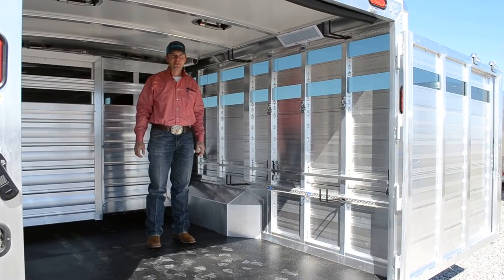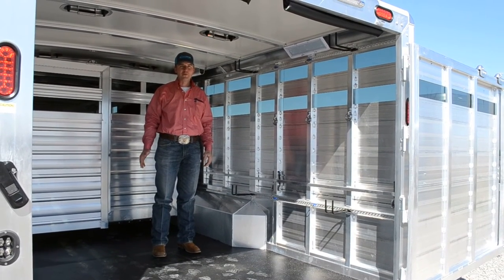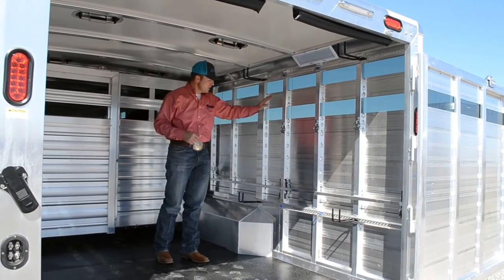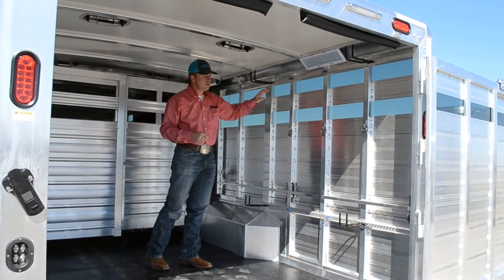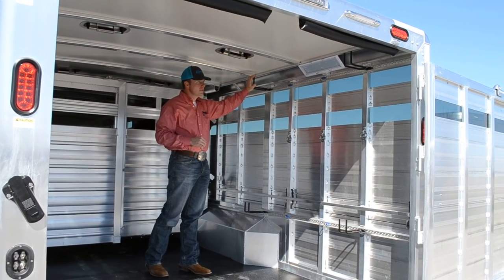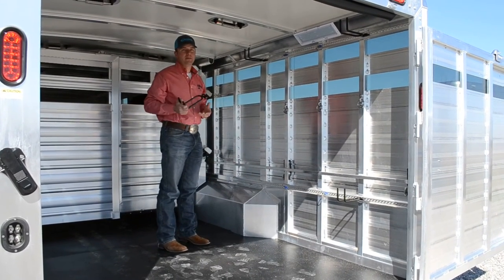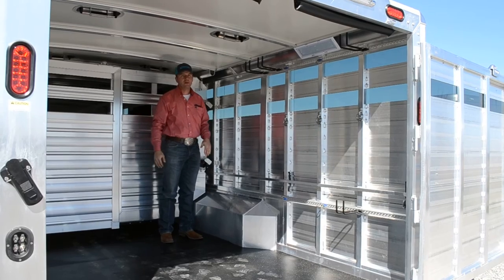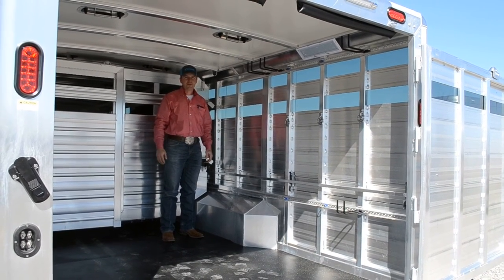Cimarron Trailer's Removable Stall Divider & Fan Cage Brackets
Cimarron Trailer's Removable Stall Divider and Fan Cage Brackets for Stierwalt Trailers help you organize your equipment and can be removed in minutes!